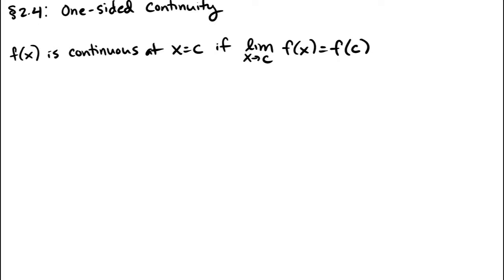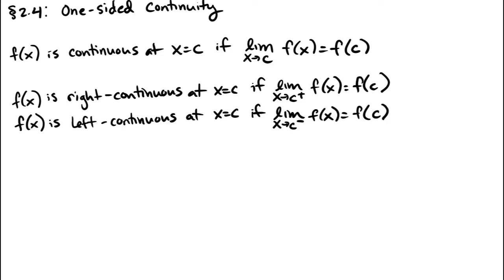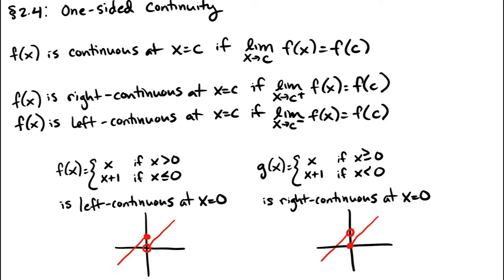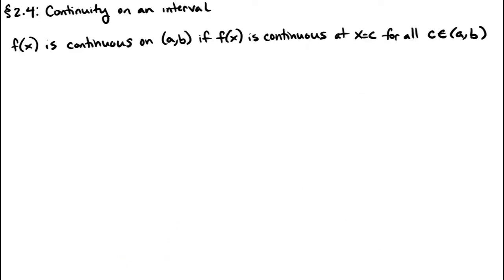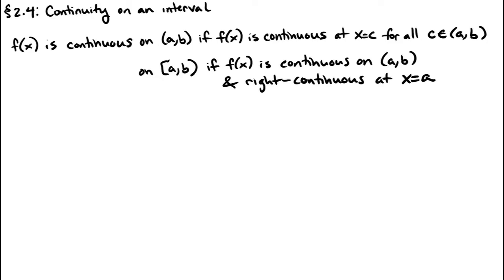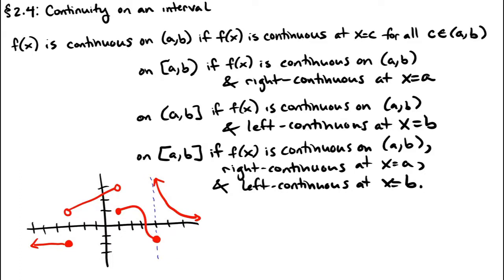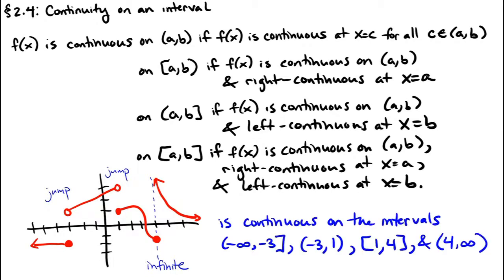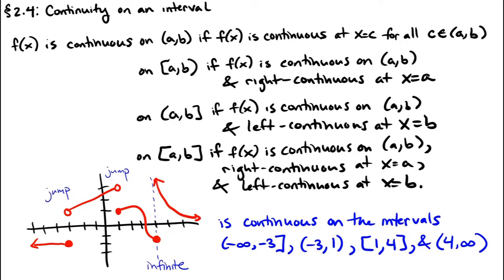Continuity - Video 2 - Continuity on an Interval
One-sided continuity; continuity on an interval